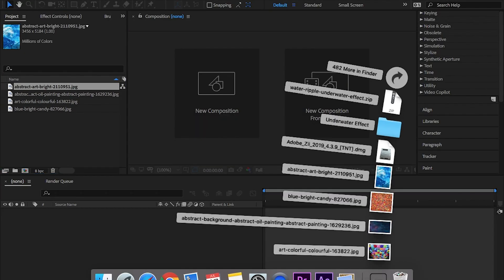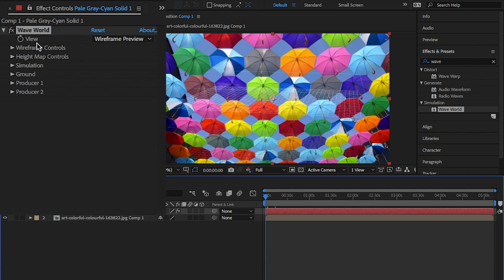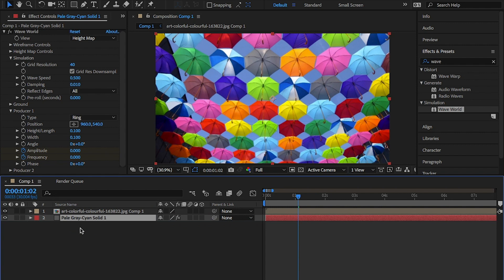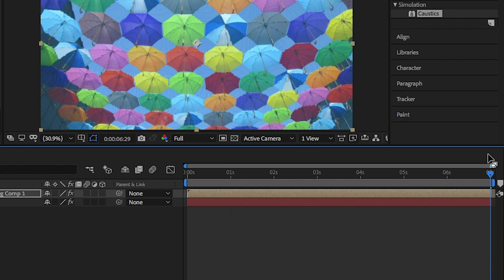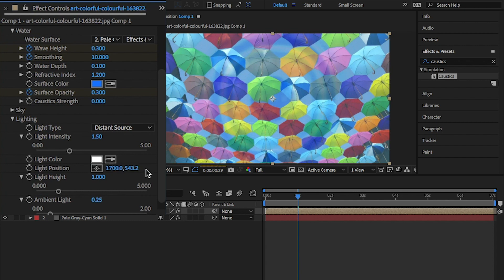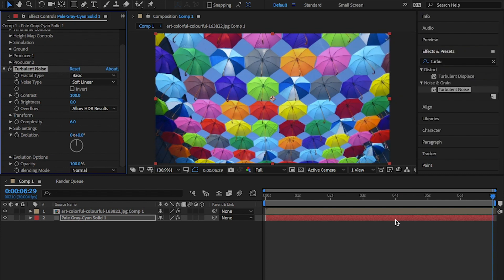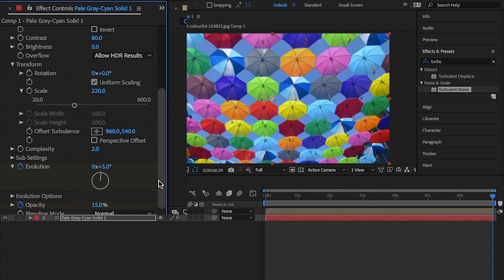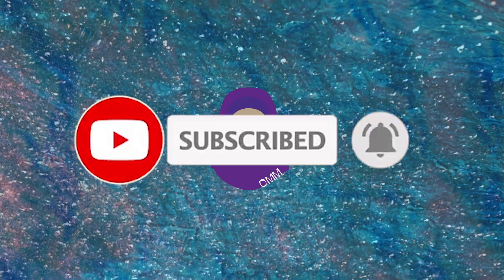Realistic Water Effect (After Effects)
Use Fractal noise and Wave World in combination with Caustics to get some VERY realistic water effect.

✅ My EQUIPMENT

► Canon 70D